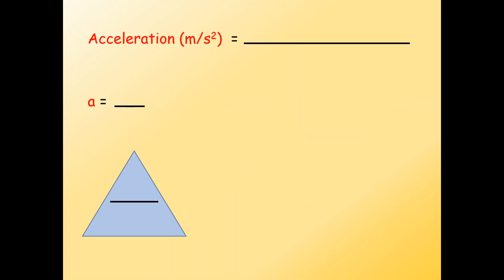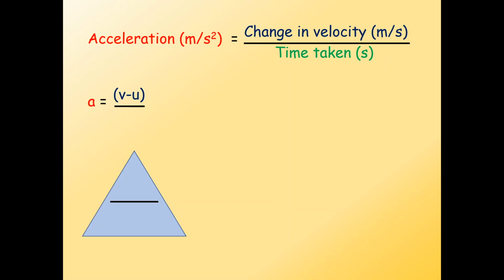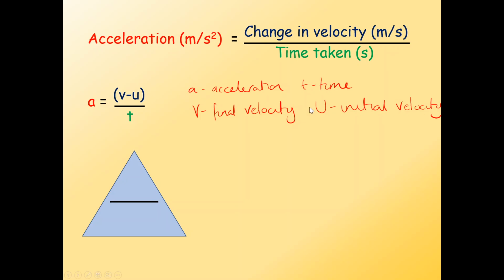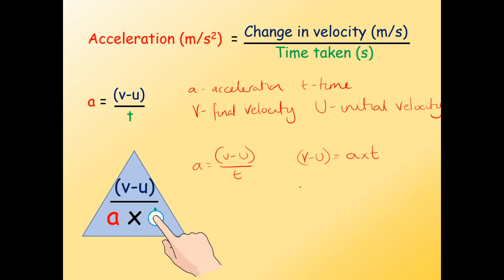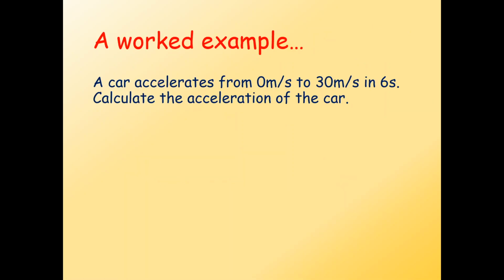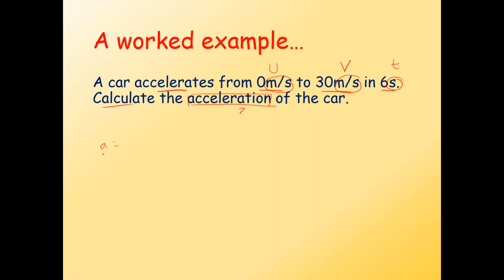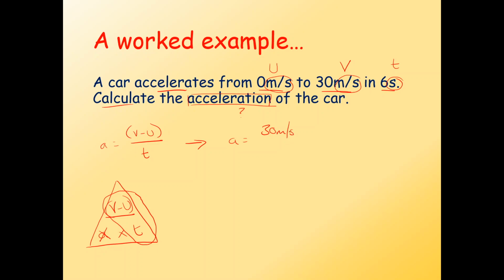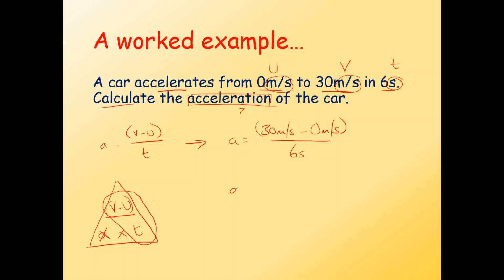Physics Key Equation - Calculating Acceleration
This video covers how to use the Physics key equation to calculate acceleration, including how to rearrange the equation. Found in CP1 and SP1.